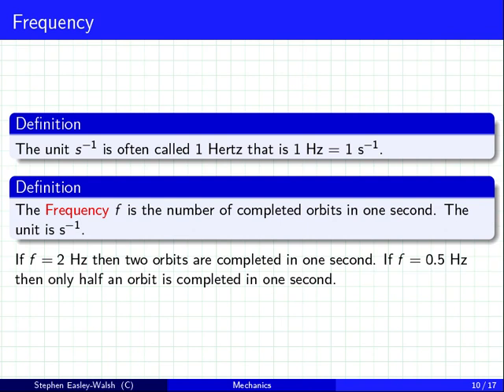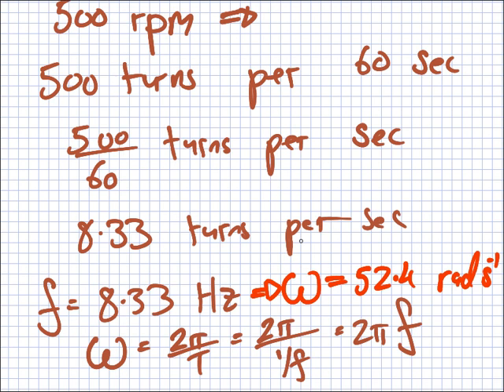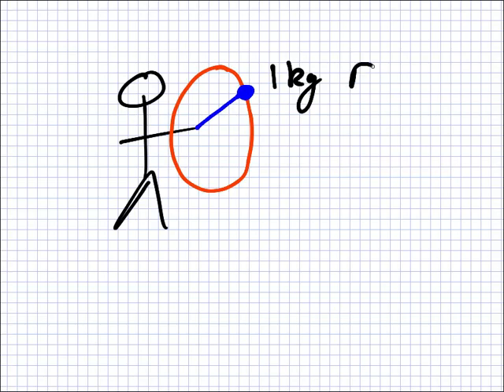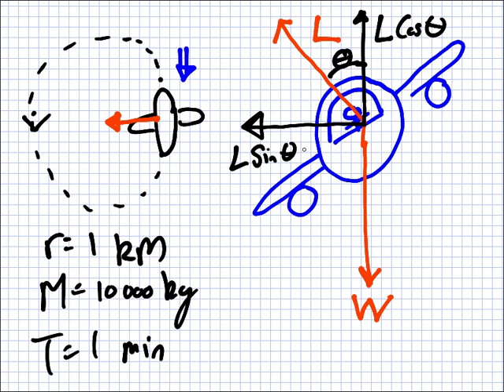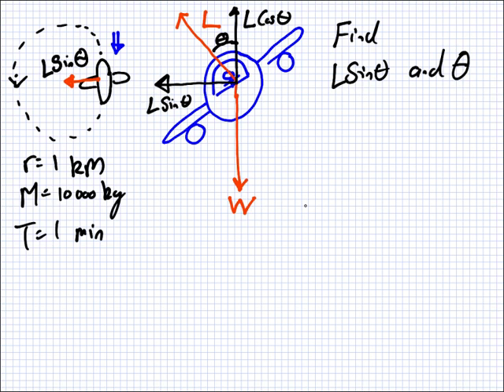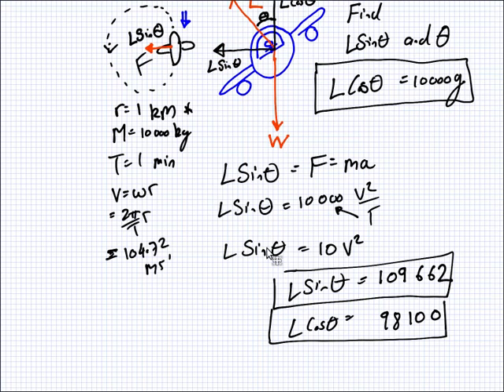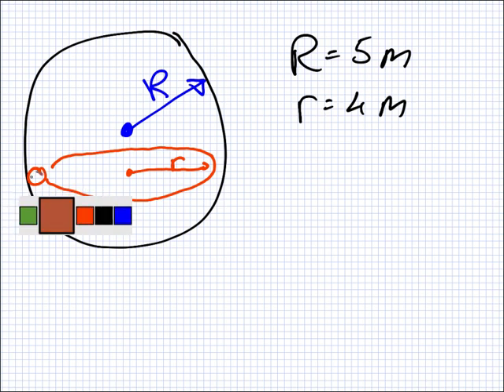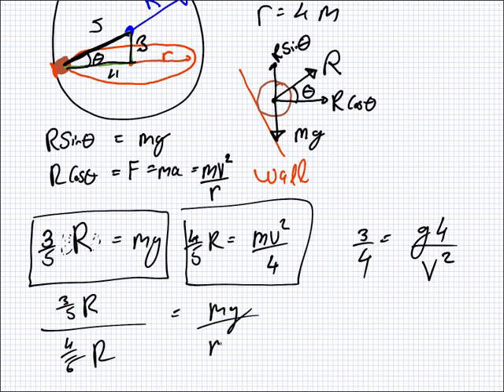Physics | 1920 Intake 1 | Circular Motion PART 2 | 21-10-2019